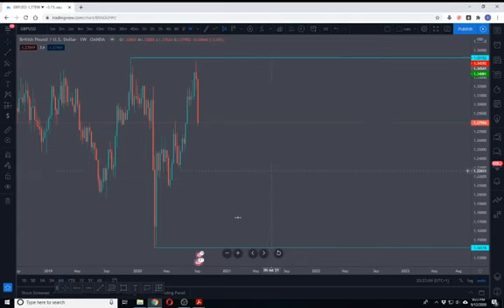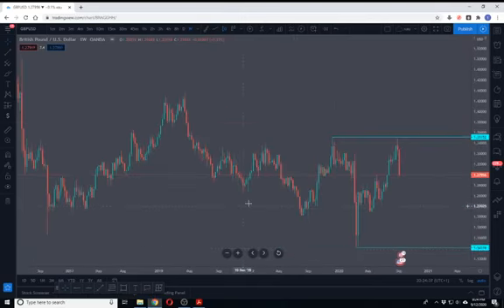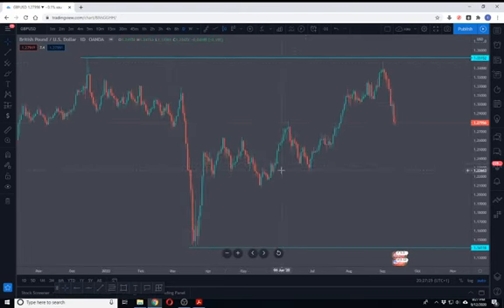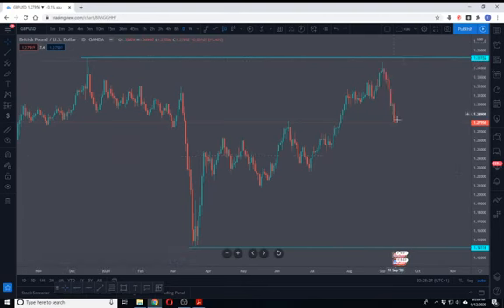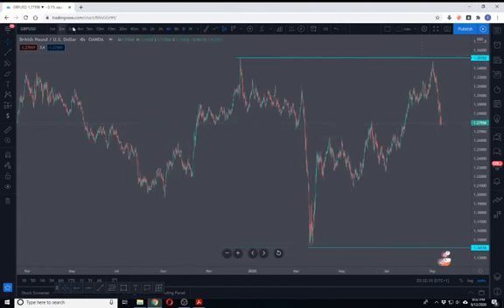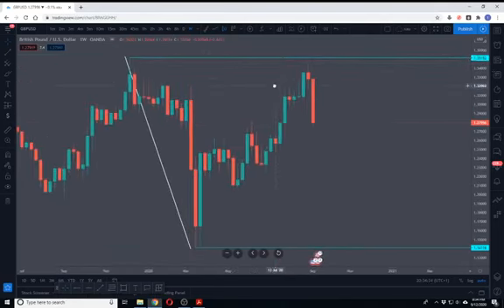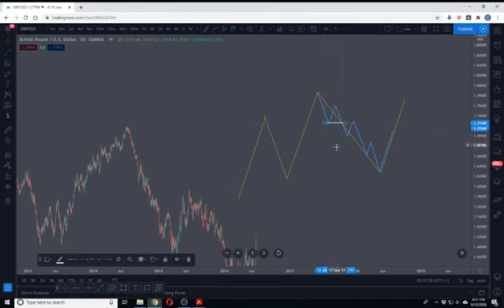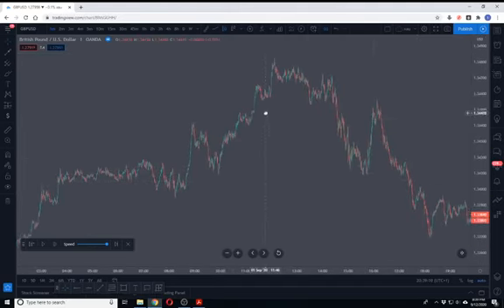FOLLOW THE MONEY STRATEGY IN TRADING!!!